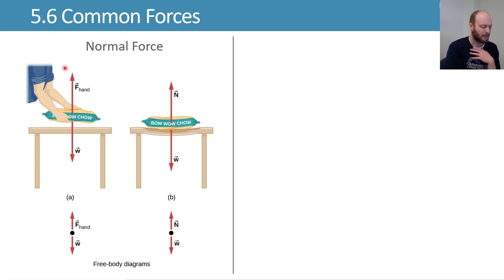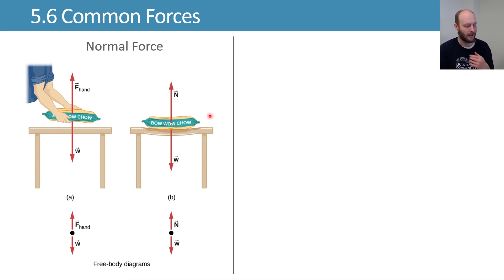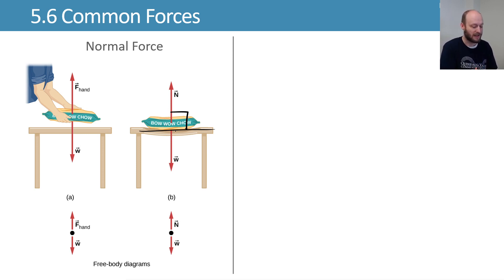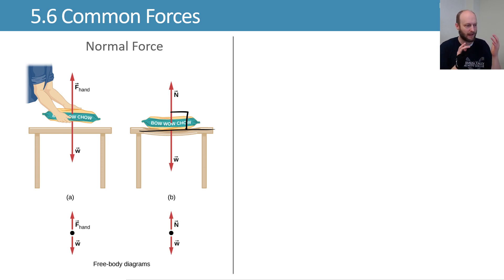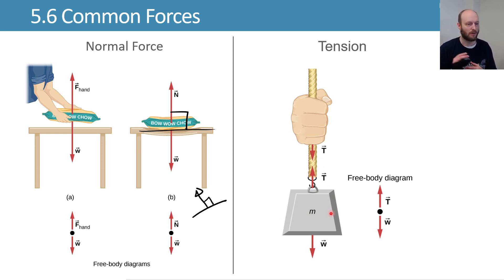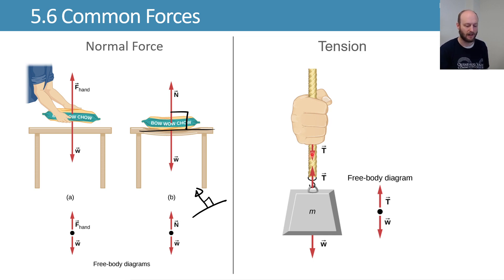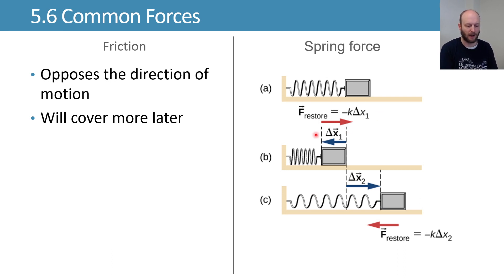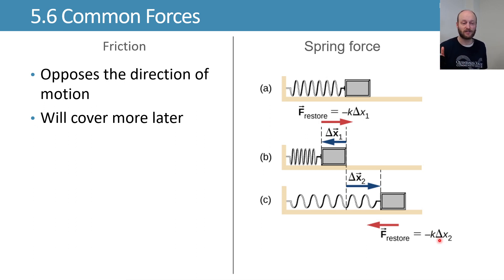5.6 Common Forces